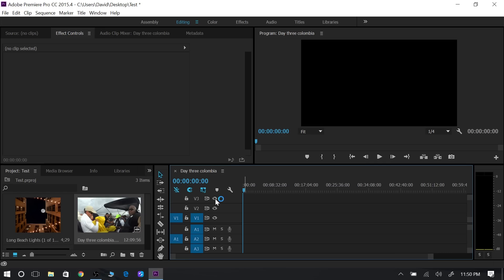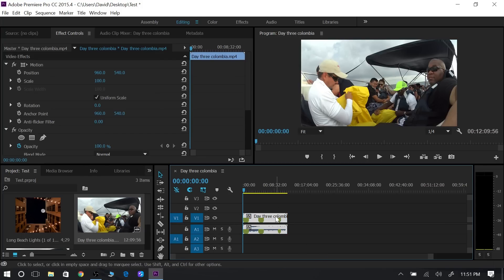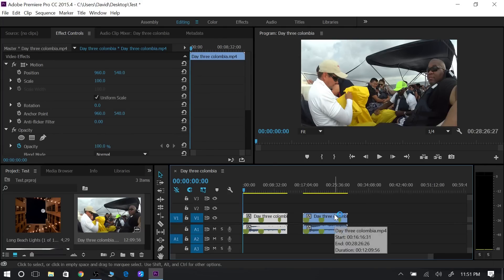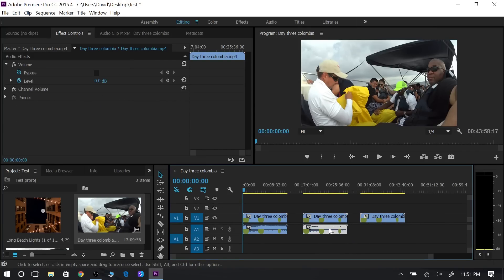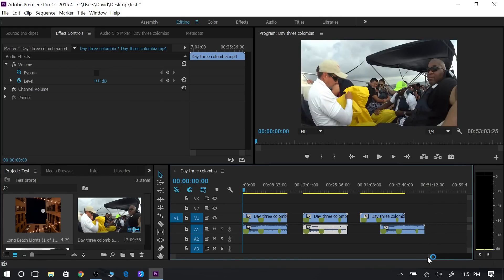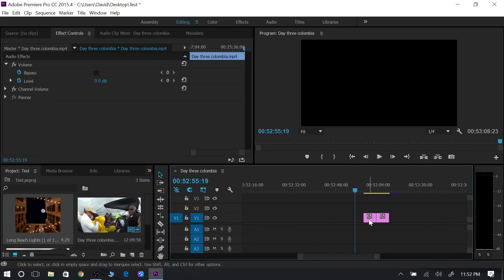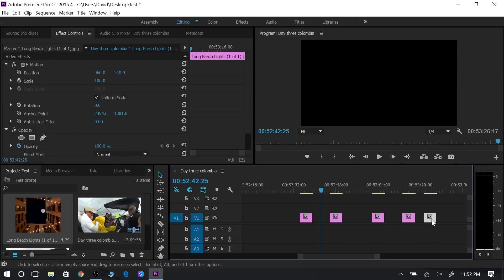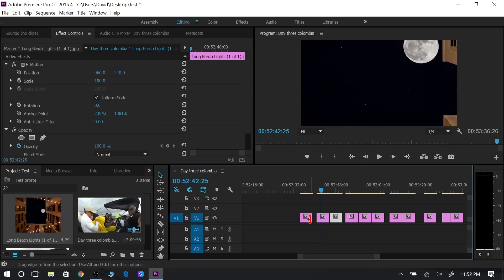How to Duplicate Videos and Photos in Premiere Pro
In this video a use Premiere Pro to make duplicate images and video.  I use a quick and easy method to do this.  There are several ways to complete this effect but this one is not very commonly used.  I hope you like the video.